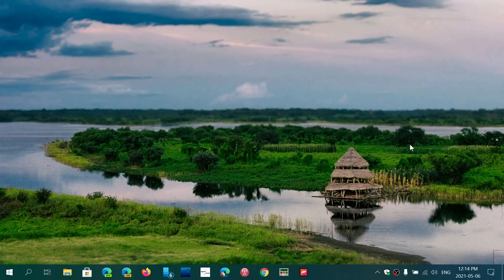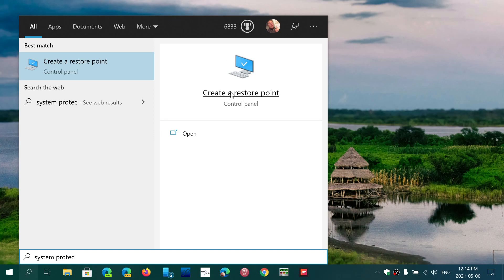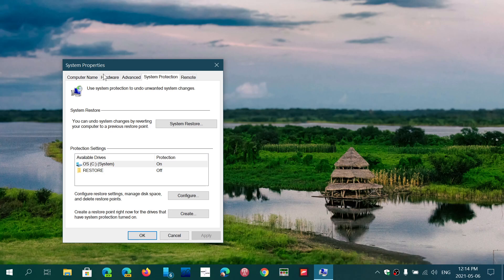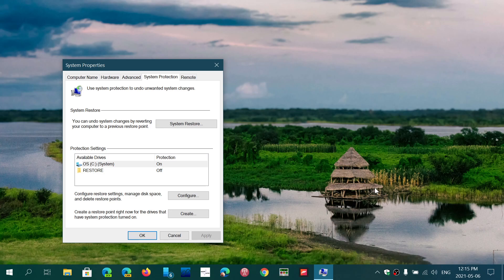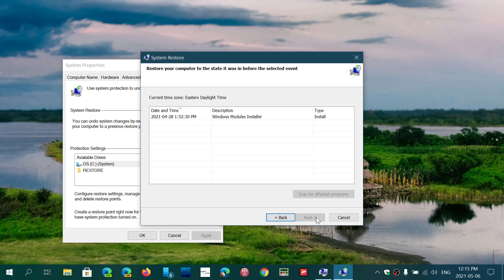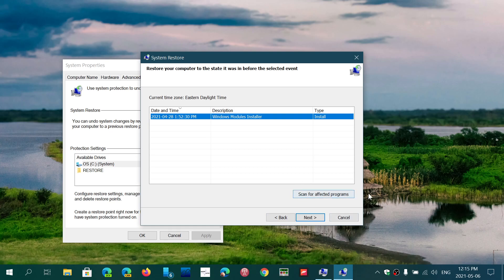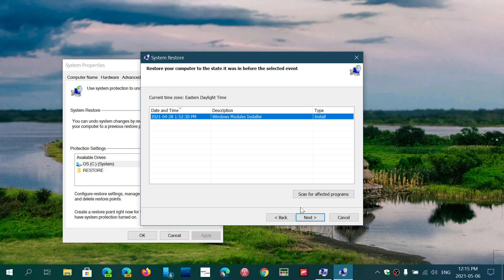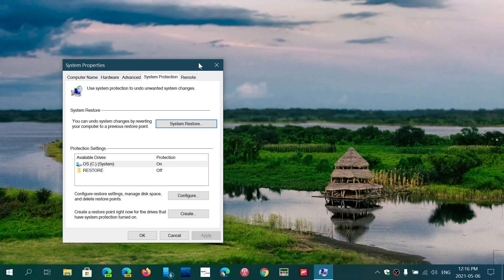NEW Windows 10 PC tips Activate System protection System restore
This feature is a great one to activate and can help you in fixing problems in the future